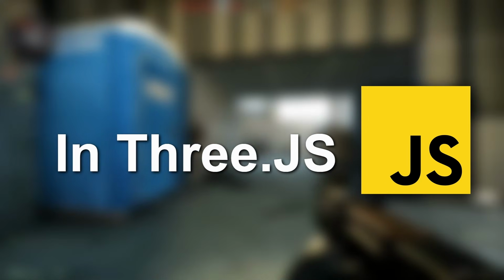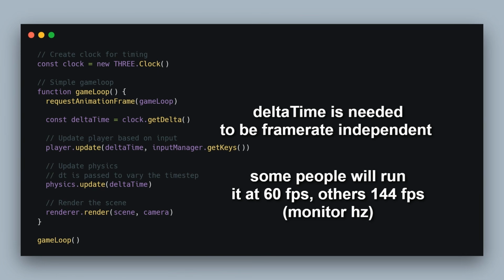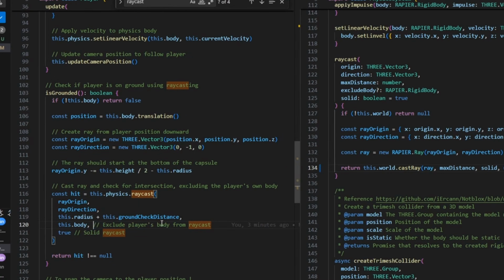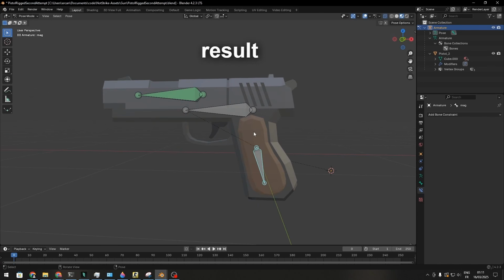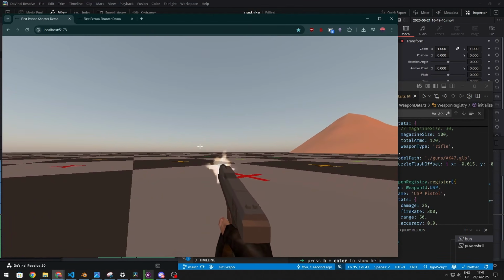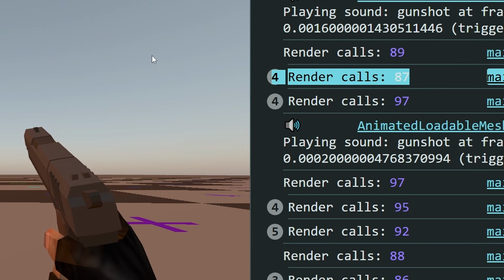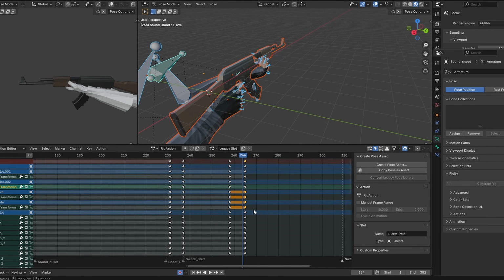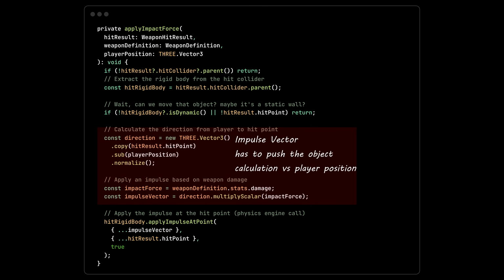Making Counter Strike in JavaScript because why not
0:00 Intro
0:19 Enari Engine
0:32 The tooling
0:54 Project start
1:39 Basic scene & pointer lock
2:34 Camera movement
3:00 Physics for player movement
4:35 Testing low framerate
4:59 Trimesh collider: Map with collision
6:30 Minecraft
6:50 Jump implementation
7:26 Adding a weapon!
7:58 Weapon movement
8:35 Light scene polish
8:59 Arms
10:00 Blender rigging weapon
11:02 Idle animation
11:32 Shoot animation (with memory fix)
12:11 Switch animation
13:06 Muzzle flash
14:35 Smoke particle
15:08 Bullet particle
15:45 Sound design
17:18 Optimizing particles
18:44 Bullet holes
20:23 Reload animation
20:37 Source Engine movement
21:20 AK47
22:08 Knife
22:41 Water particles
23:25 Slow Motion Effect
24:27 Post Processing
24:56 Dynamic RigidBodies fun
25:41 De_Dust2 !

🙏 Credits

Assets

Weapon Models: Quaternius - High-quality 3D weapon asset
Environment Models: Kenney - Various 3D environment assets

Audio Assets

Gunshot Sound: eardeer - Attribution 4.0
Drawing Gun: JakLocke - Attribution 4.0
Bullet Casing: keybal - Attribution 4.0
Glock Reload: KNO SFX - Attribution 3.0
Gun Reload Ambient: KNO SFX - Attribution 3.0
AK47 Shot: ninebilly - Creative Commons 0

### Music

- **Black Heat** by Ross Bugden - Selected Tracks 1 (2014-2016)
VoiceOver with ElevenLabs